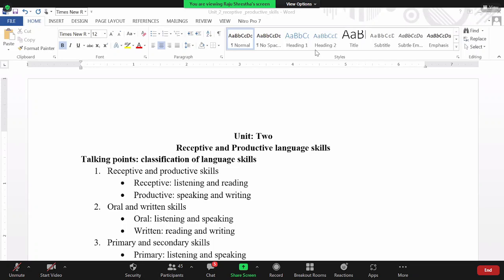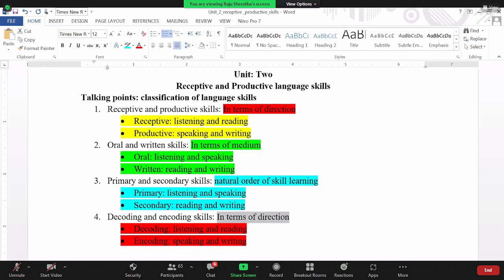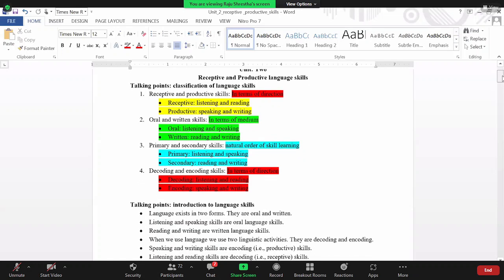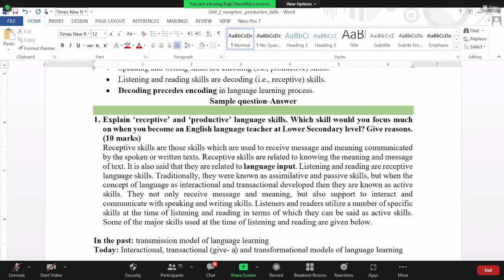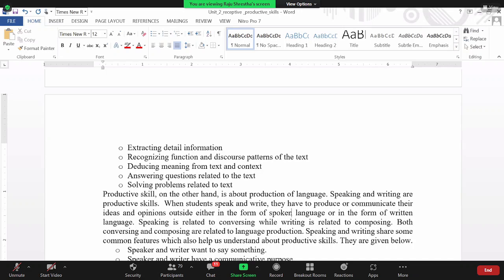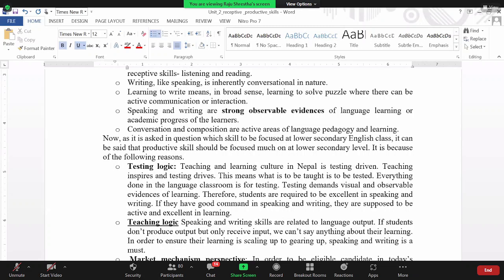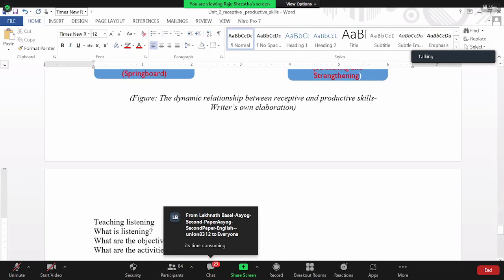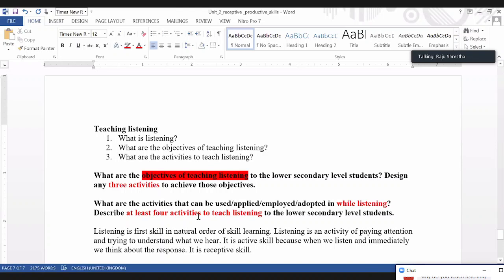Raju Shrestha || 2079-01-20 || Morning